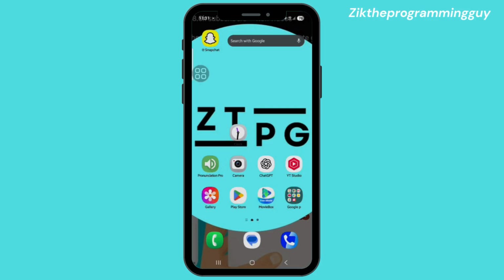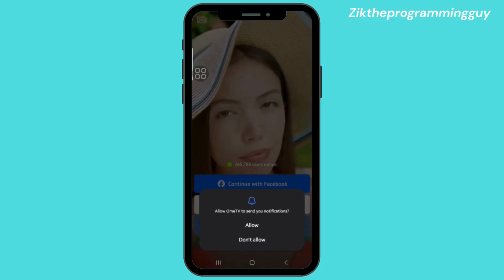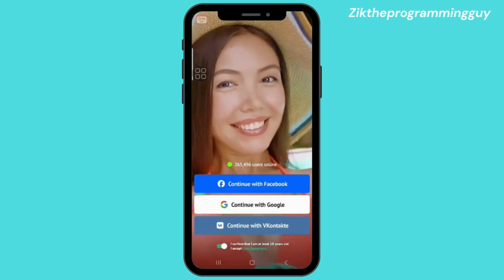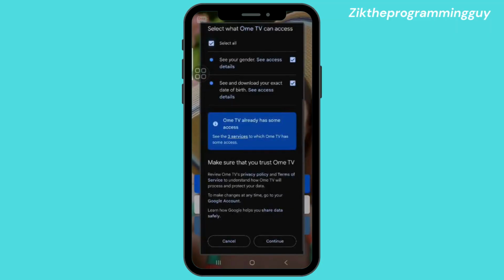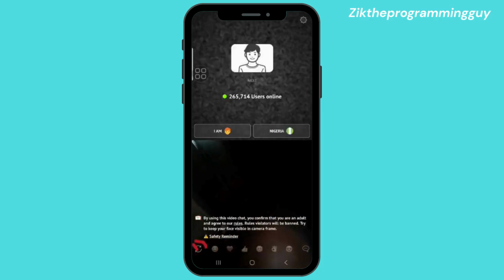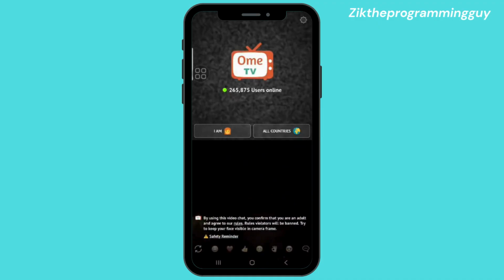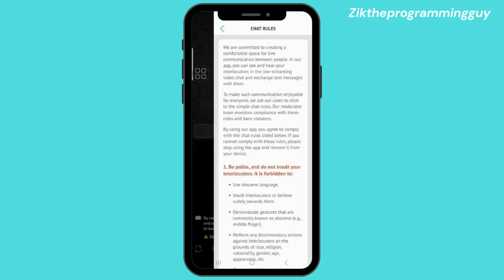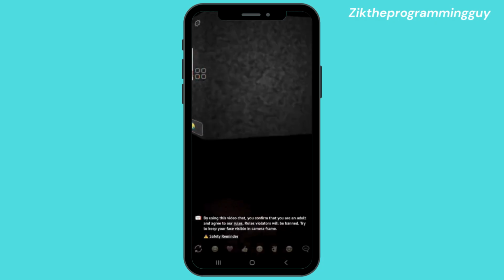How to use Ome TV App! (Complete Guide)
Want to learn how to use the OmeTV app from start to finish? In this complete beginner-friendly guide, I'll show you how to set up OmeTV, start video chatting, adjust your settings, and use the app safely on Android and iPhone.
Whether you're new to OmeTV or just want to understand all of its features, this tutorial walks you through everything you need to know